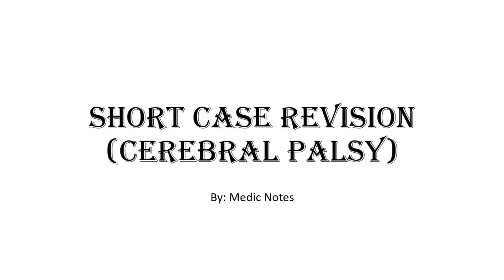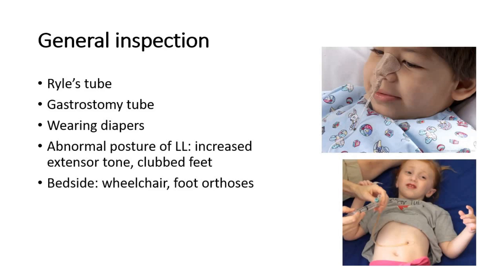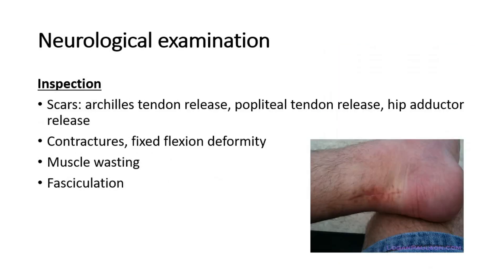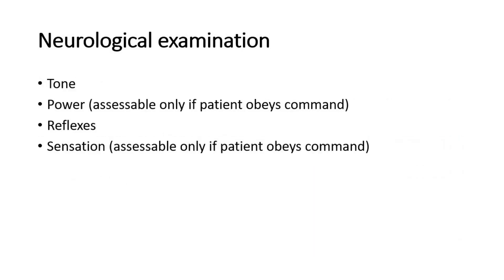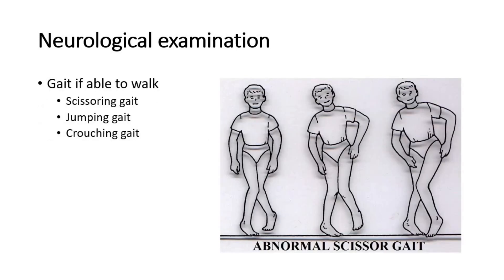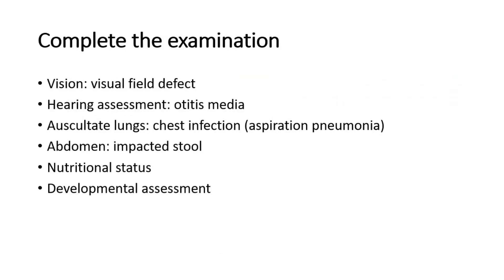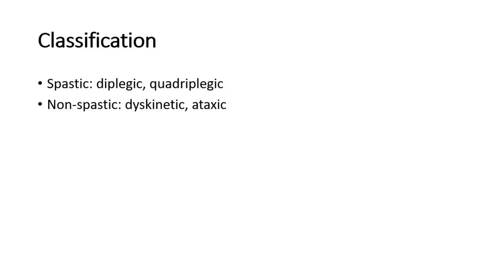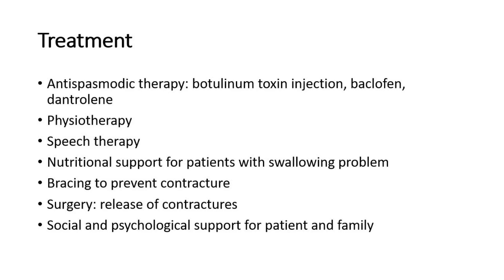[Short case revision series] Pediatrics - cerebral palsy expected findings, common exam questions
This video will be on cerebral palsy, which includes the expected findings and common discussion questions asked in exam.